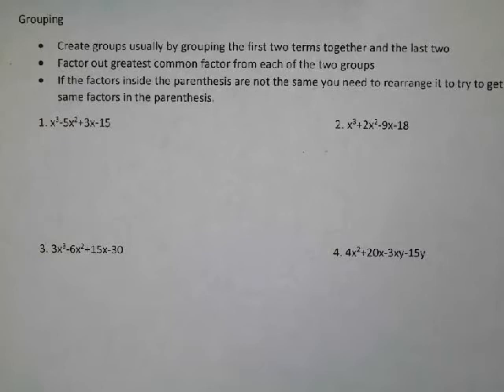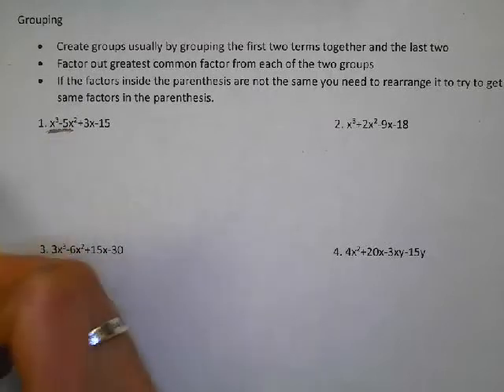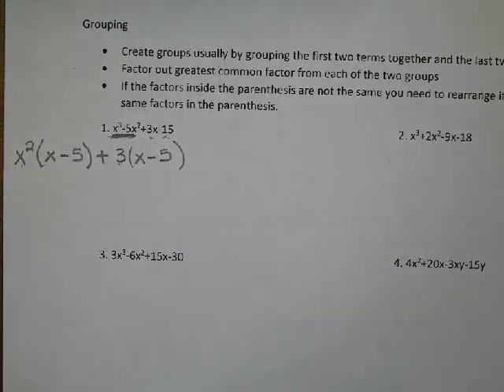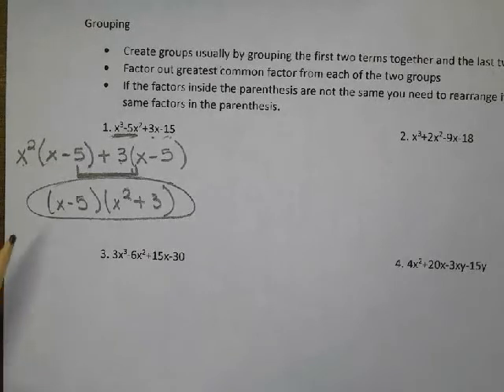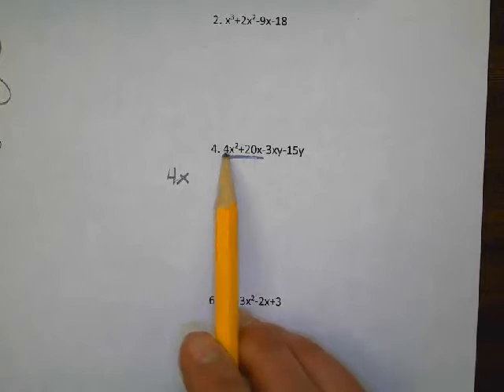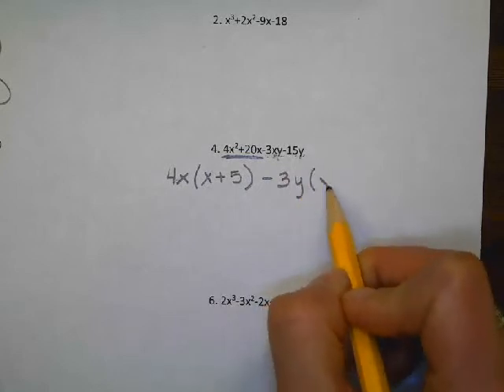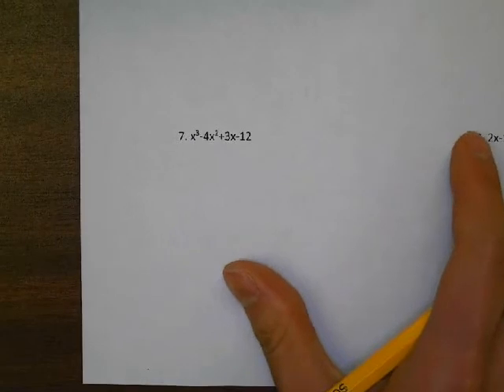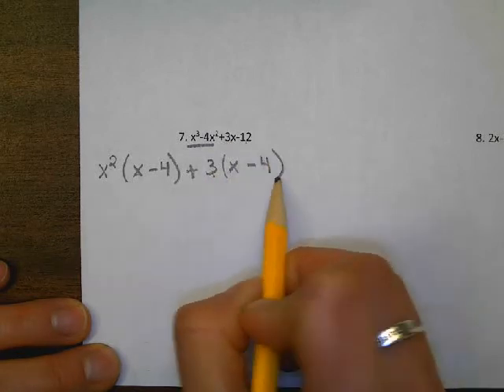Factor by Grouping Method